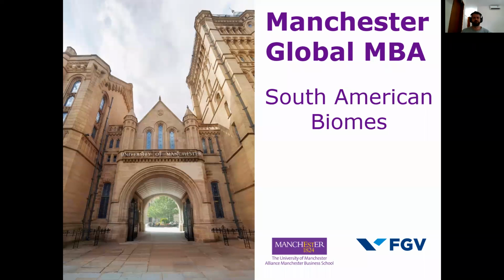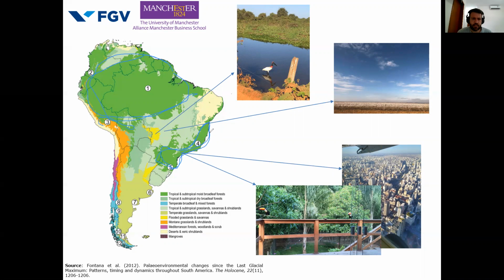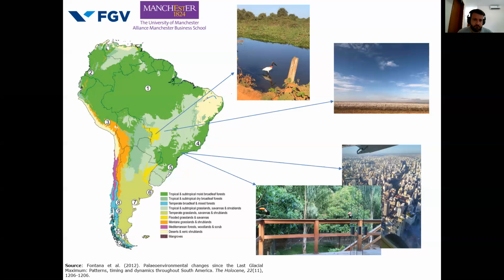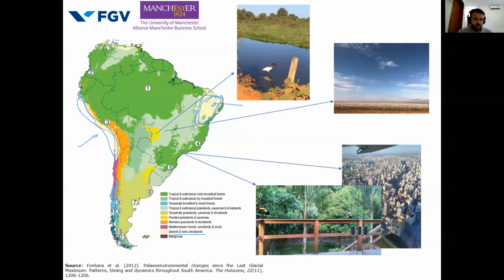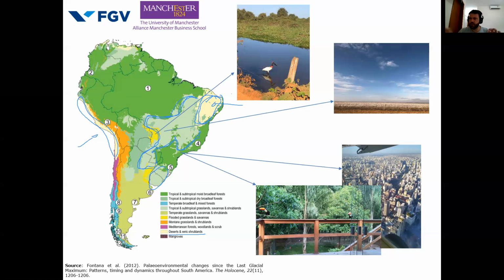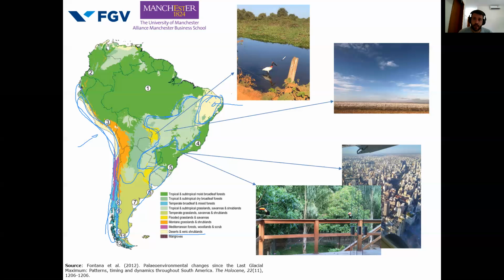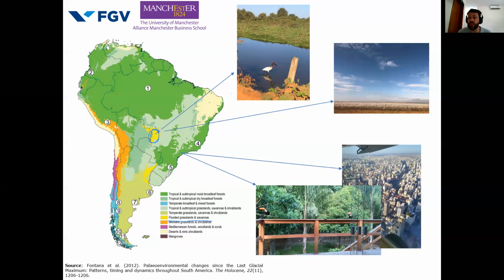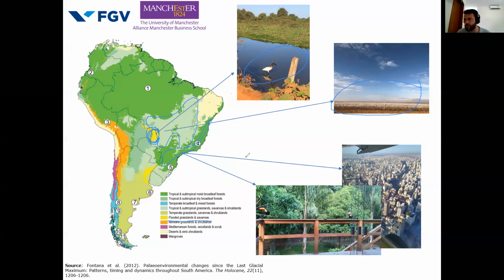Doing Business in South America | South American Biomes